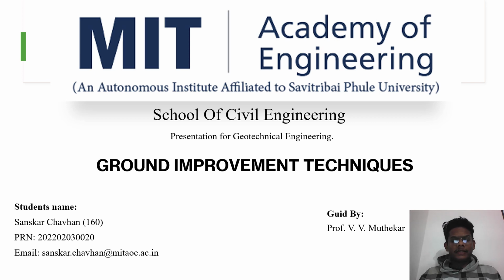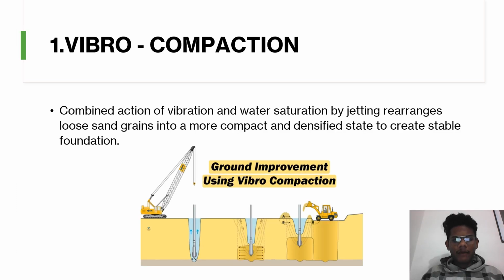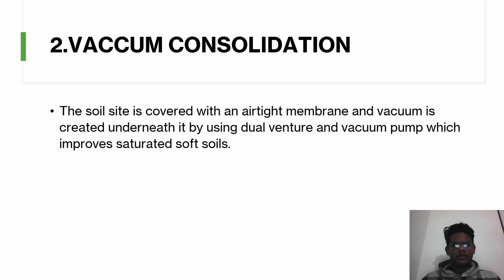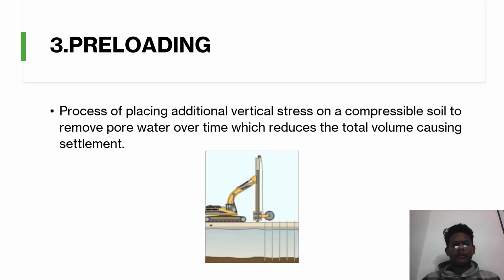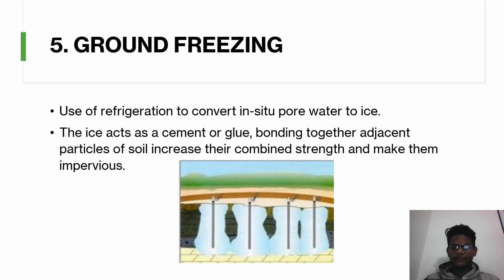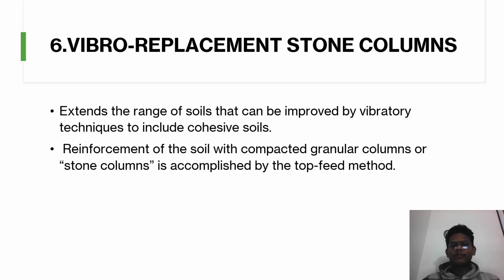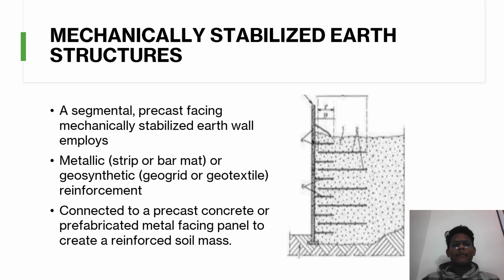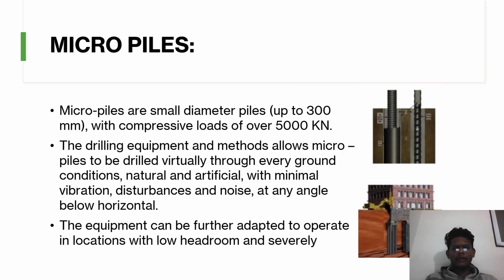Ground improvement techniques